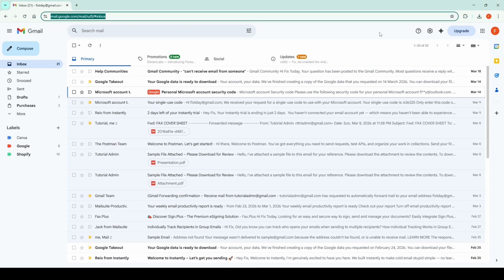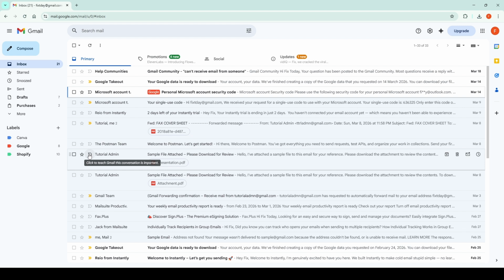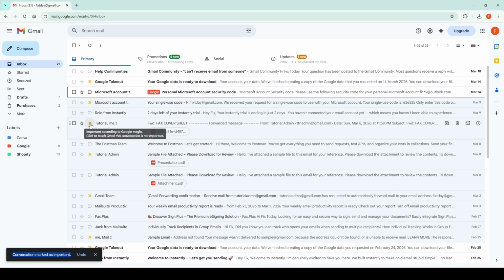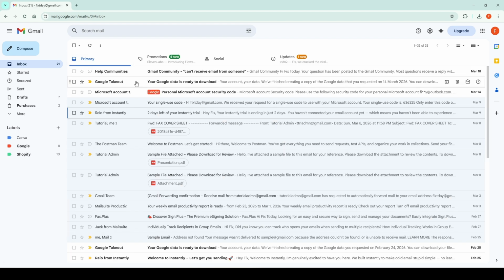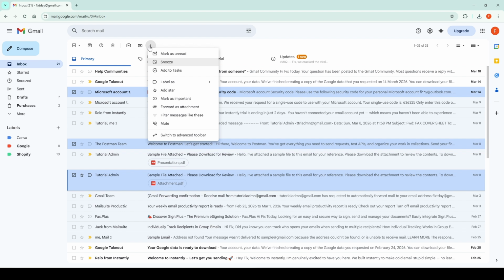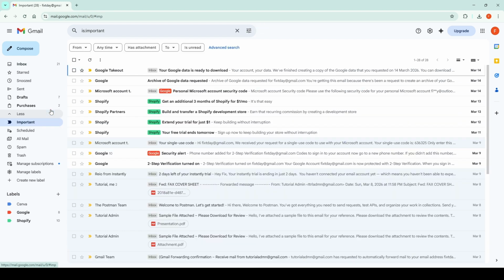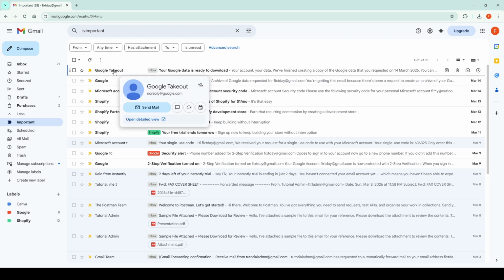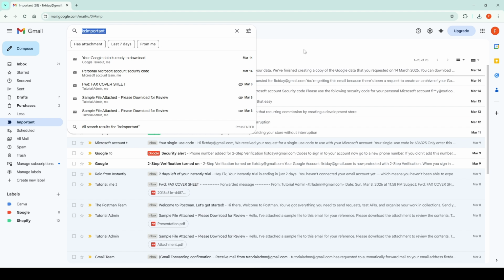How to Mark Email as Important in Gmail - Set Priority Emails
Learn How to Mark Email as Important in Gmail step by step.

In this tutorial, I’ll show you exactly How to Mark Email as Important in Gmail in a simple and beginner-friendly way. Follow along and you’ll have it set up in just a few minutes.